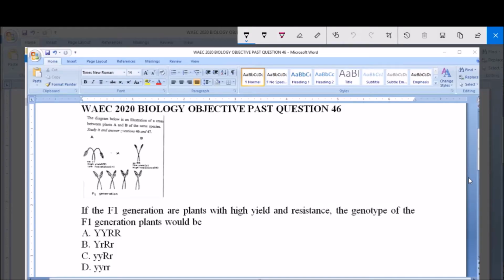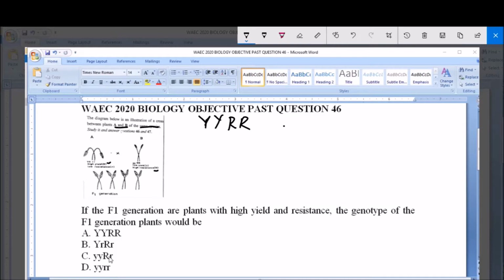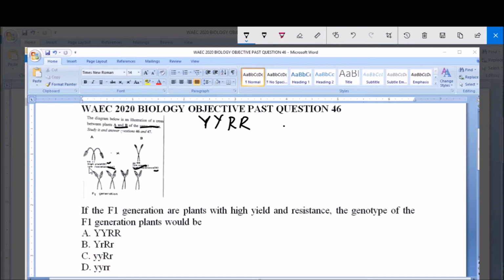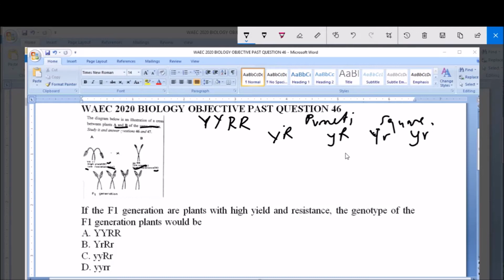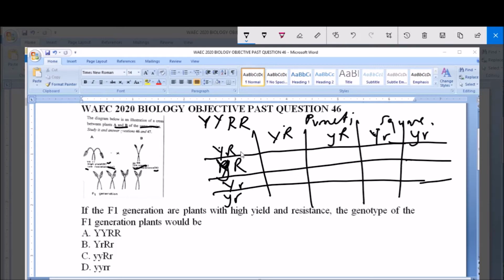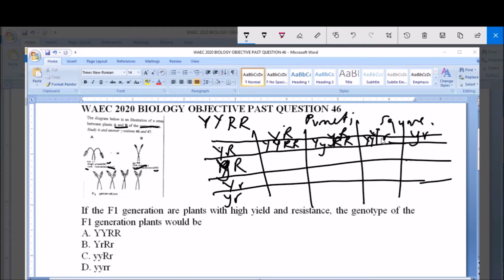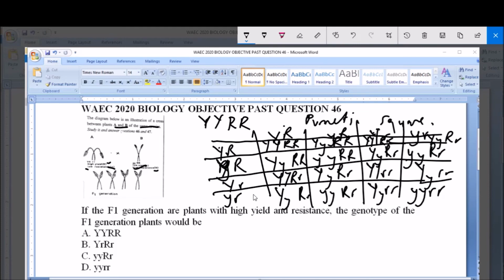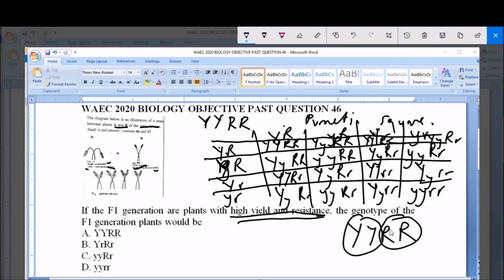WAEC 2020 BIOLOGY OBJECTIVE PAST QUESTION 46 Genetics